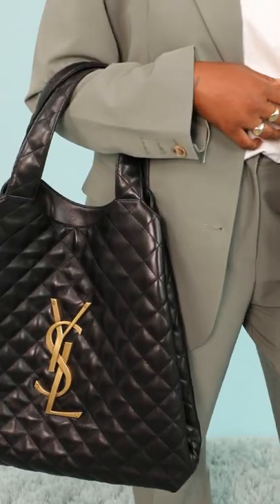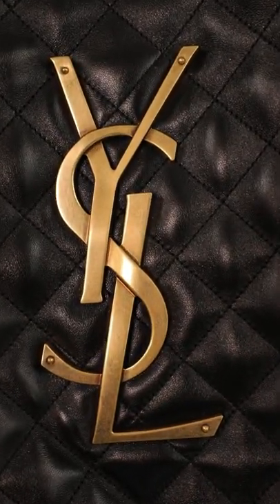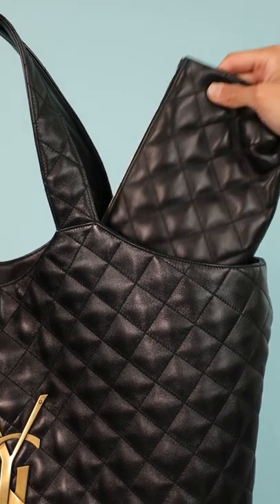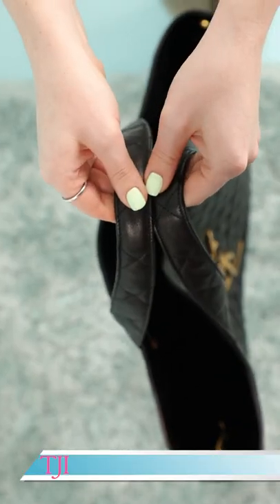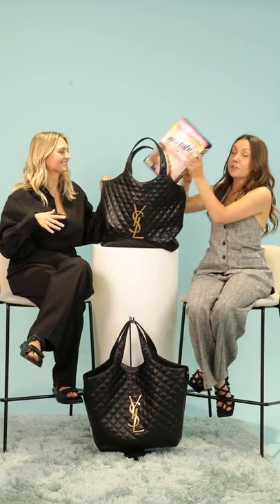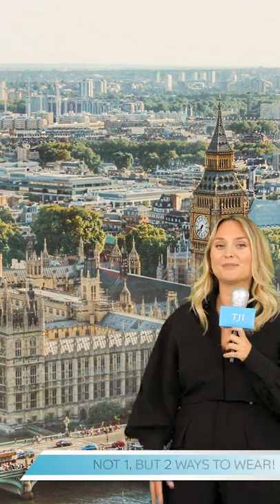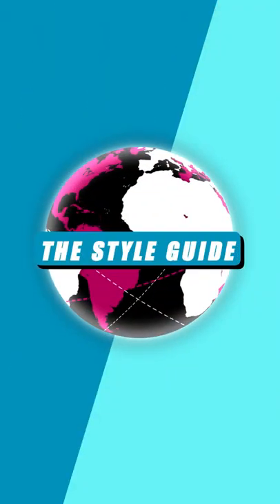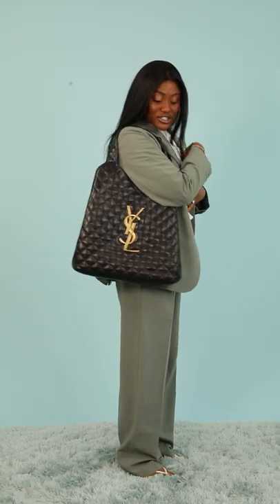YSL Shopping Bag - This Just In Ep. 15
It's Icare's world, we're just living in it. In this episode of This Just In, our trend forecasters Annabel Quick and Maelle Swann are giving us the rundown on how to wear this season's HOTTEST arm candy!

You made it! This corner of the internet is reserved for the Threads Collective.
We're a Personalised Luxury Global Shopping Service dedicated to sourcing the hottest drops, delivering the freshest style inspo, and building the coolest global community.
Here's where you'll get the most up-to-date trend reports, exclusive behind-the-scenes moments and access to the hardest-to-sources pieces. Yep, EVERYTHING we feature is shoppable…

We’ll connect you to your very own Personal Shopper. (Don't worry, we only employ humans. We’ll never connect you to a bot.)
Let us know what you want to have sourced or styled, or both! Whatever you want, wherever you are, we’ll make it happen.

Find more of our great fashion finds here…
TikTok: @threadsstyling OR @threadsgen
Instagram: @threadsstyling OR @threadsgen OR @threadsjewels